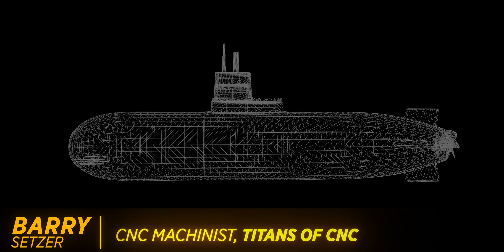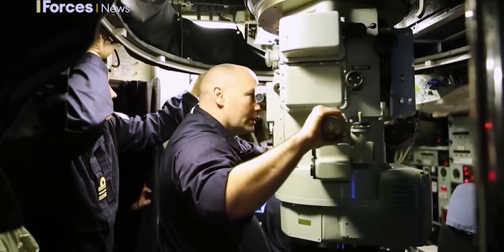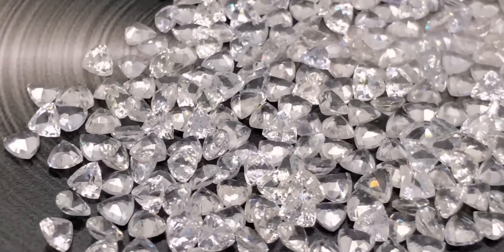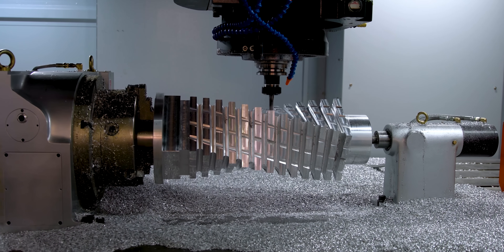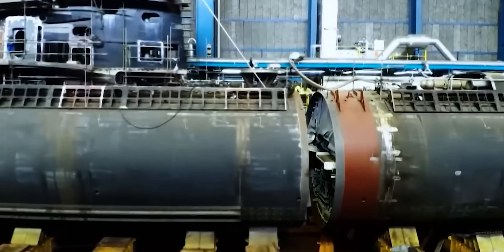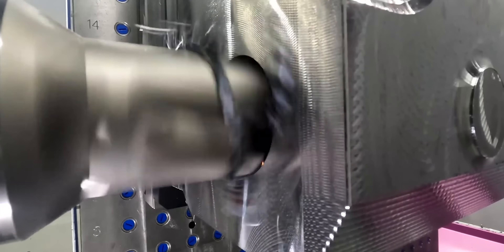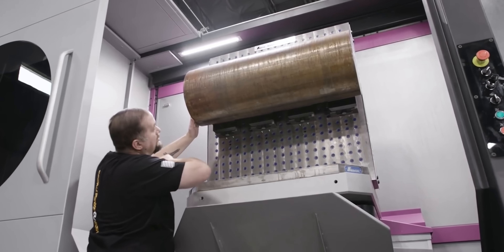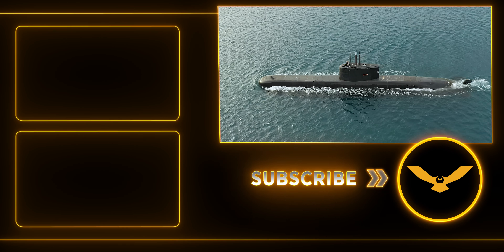I Machined a 50 Million Dollar Part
How do you CNC Machine the most expensive part of your life? Barry tells his story of machining a 50 million dollar part for a submarine out of Monel.

0:00 Machining a Submarine
0:20 Assembly
1:09 Most Expensive Part Machined
1:20 Electromagnetic Railgun
1:52 Machining Monel
2:48 How to be Successful at Machining
3:17 Become a TITANSofCNC Member
3:42 How we Machined a Submarine
5:00 CNCExpert.com